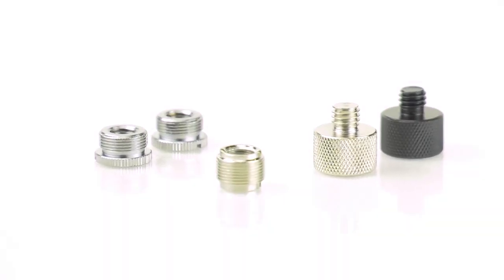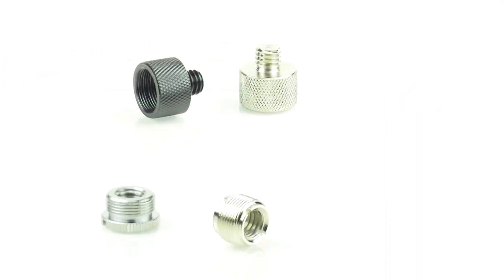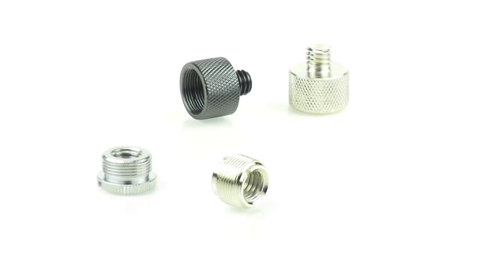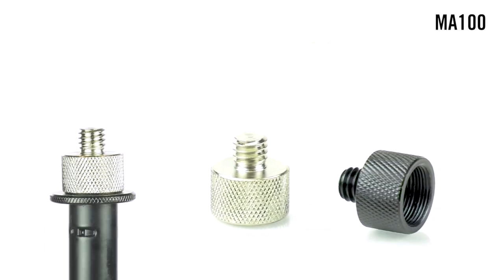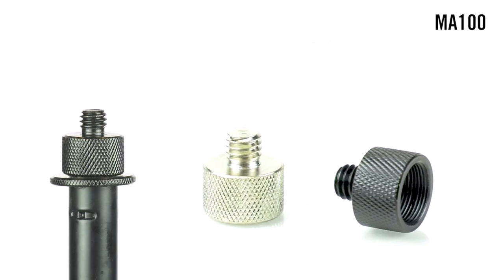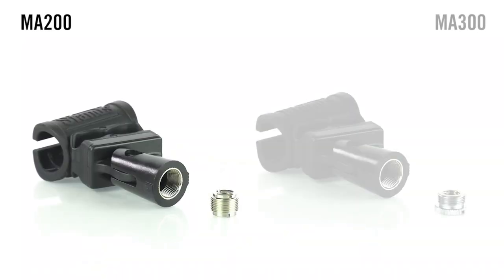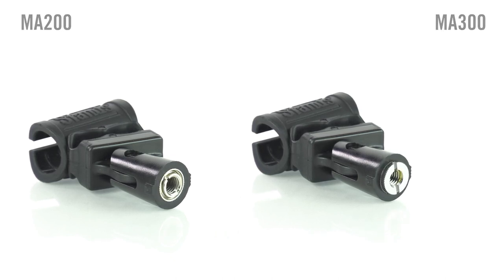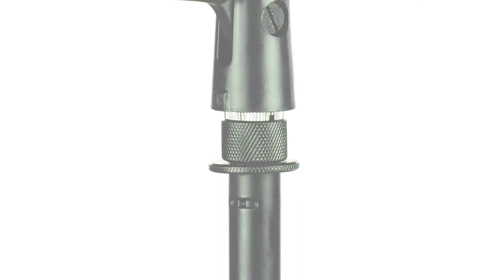Euro Mic Screw Adapter Series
MA100 features 3/8" male to 5/8" female for use with mic clips with European 3/8" inserts, and with mic stands with 5/8" threading. Available in silver (MA100) or black (MA100B).

MA200 features 5/8" male to 3/8" female for use with mic stands with European 3/8" threads

MA-300 features 5/8” male to 3/8” female for use with mic stands with European 3/8” threads. Knurled outer flange for ease of tightening.